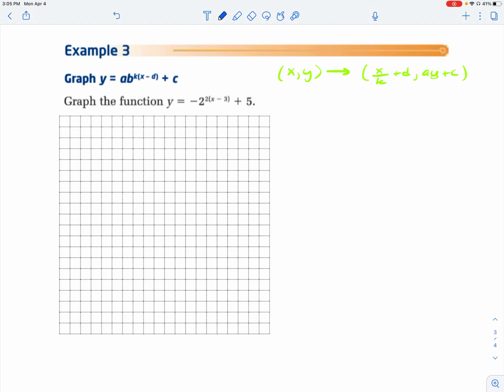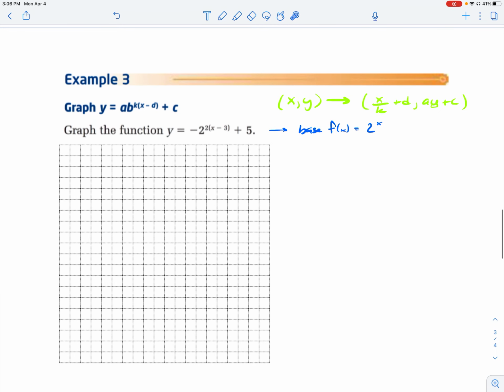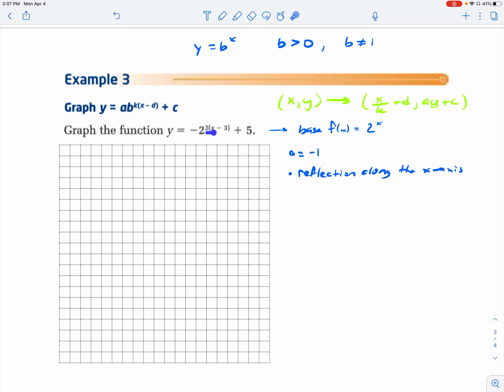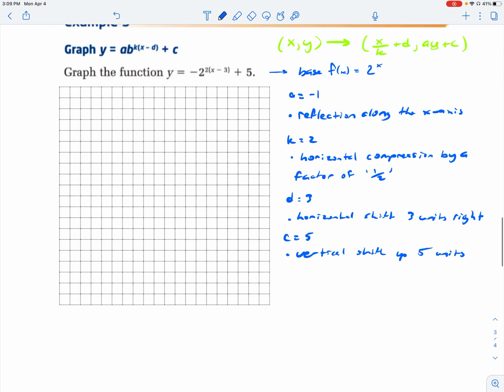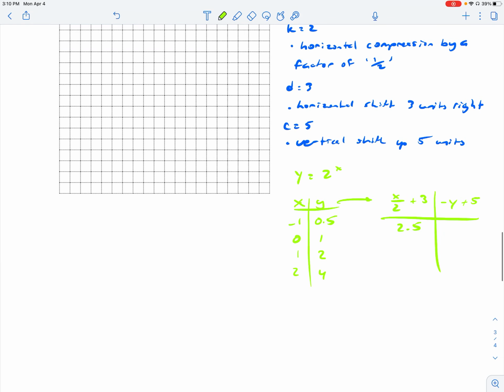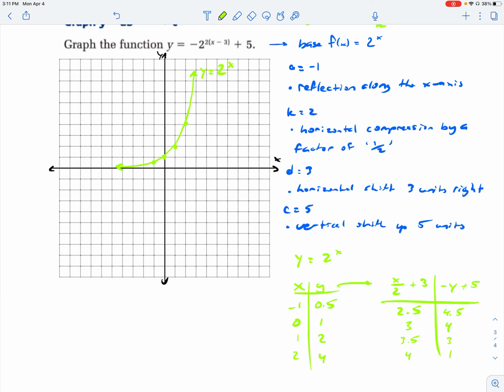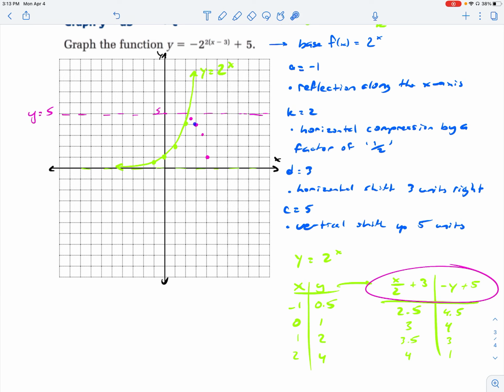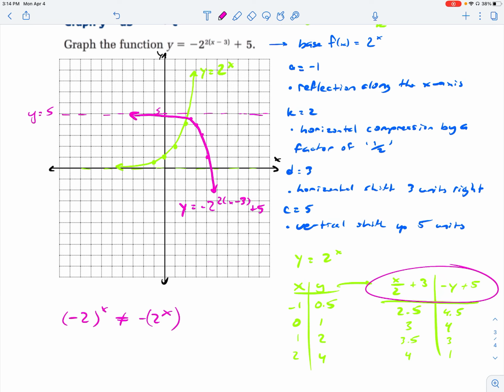3.5 Transformations of Exponential Functions (3 of 4)